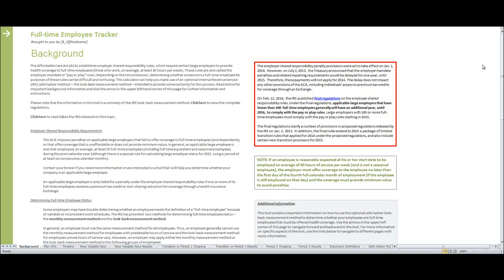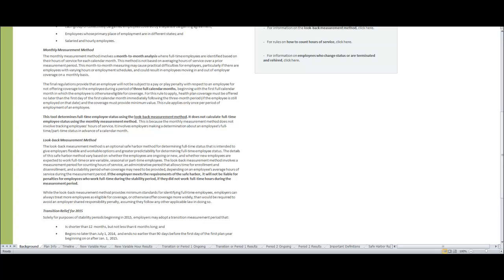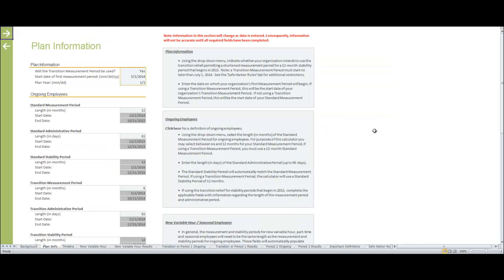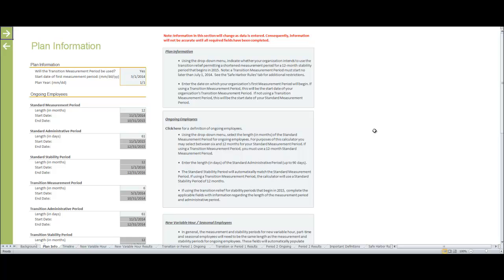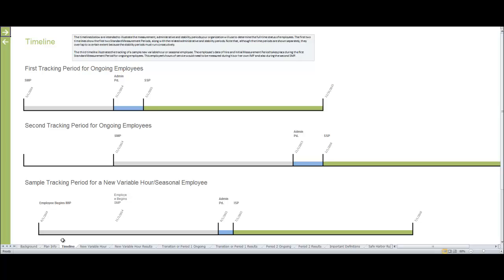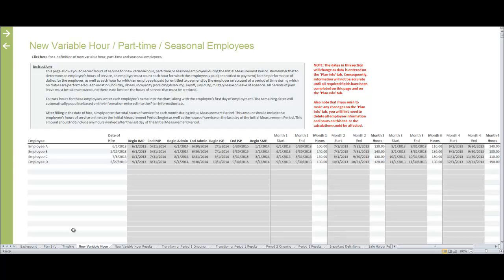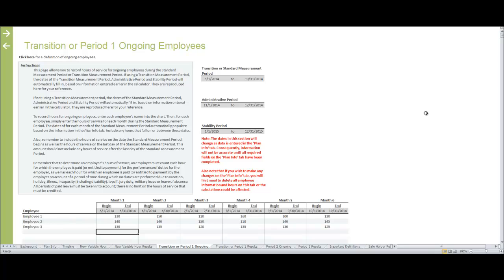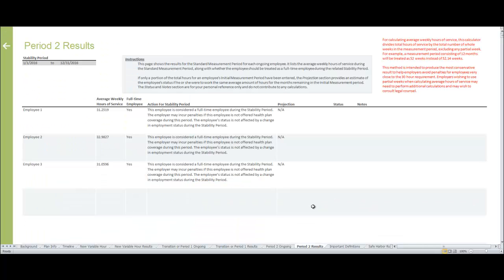Full Time Employee Tracker ACA